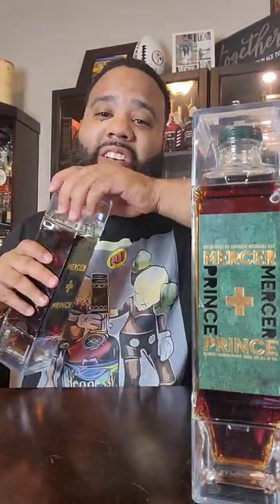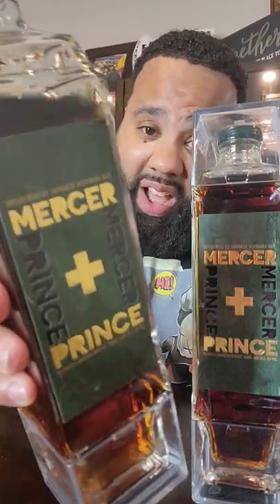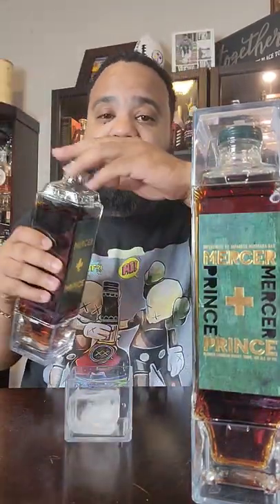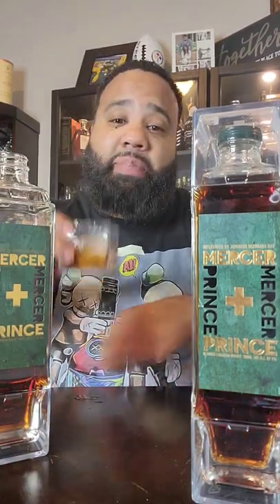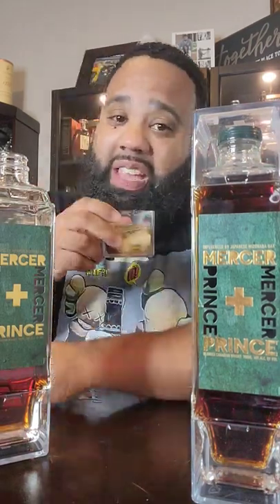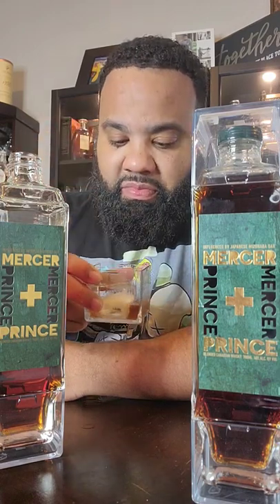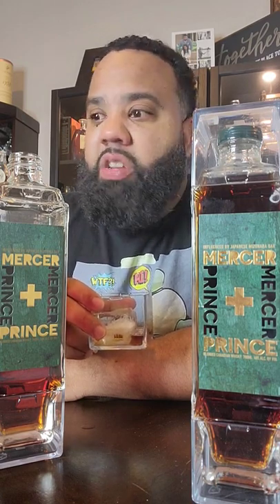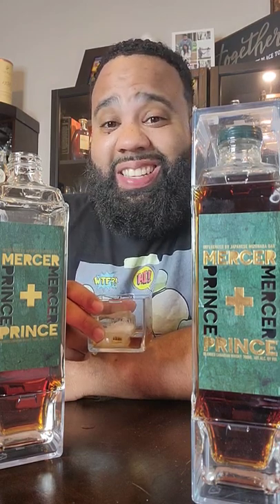A$AP Rocky New Mercer + Prince Whiskey Try!!!